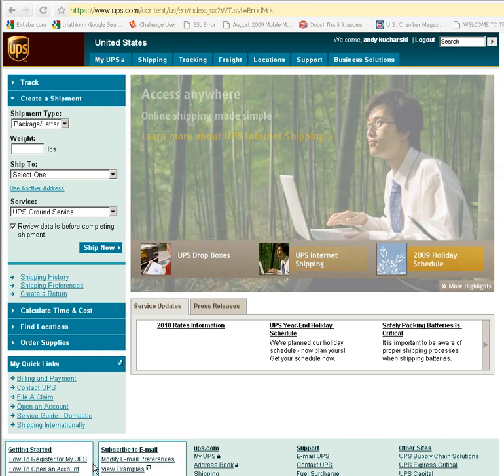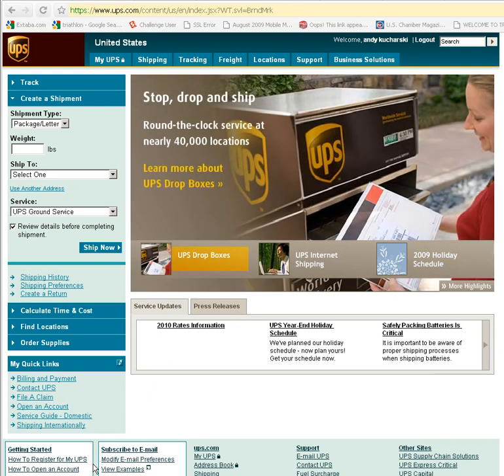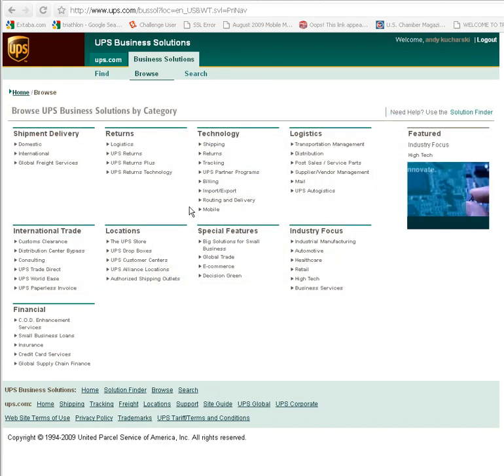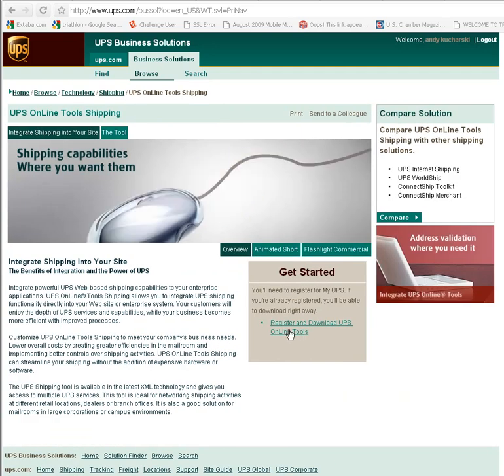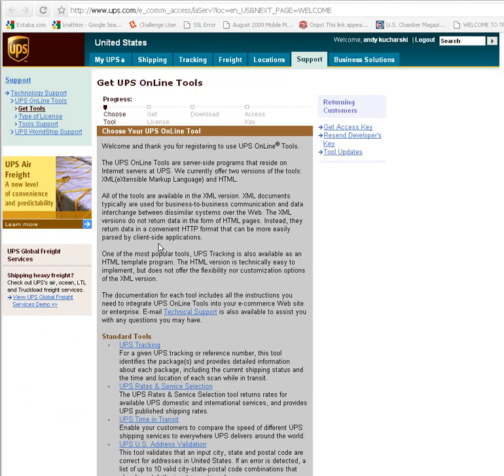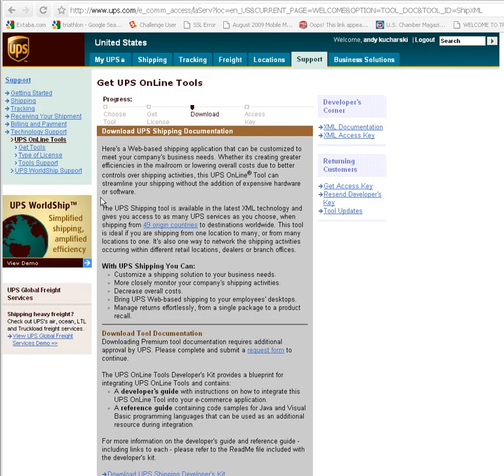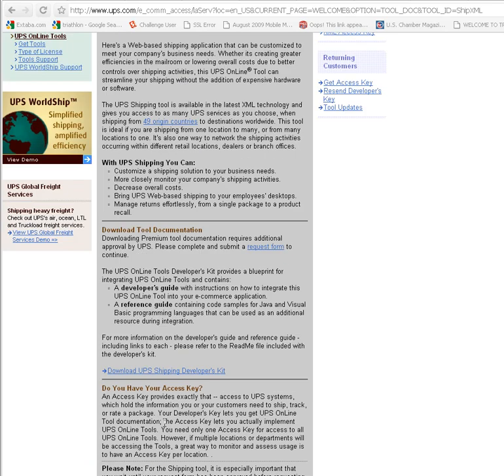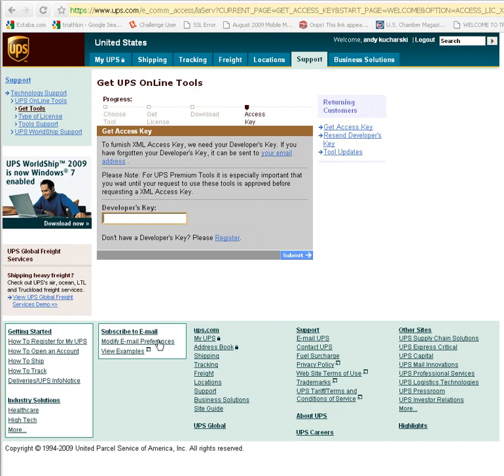UPS Drupal Commerce Ubercart integration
Which APIs are necessary for UPS Drupal ecommerce integration